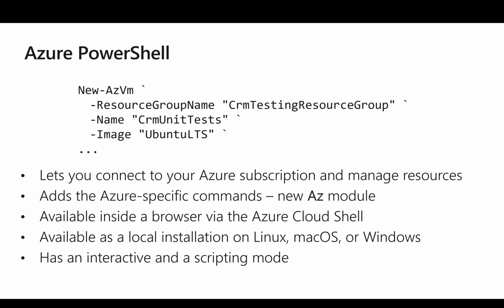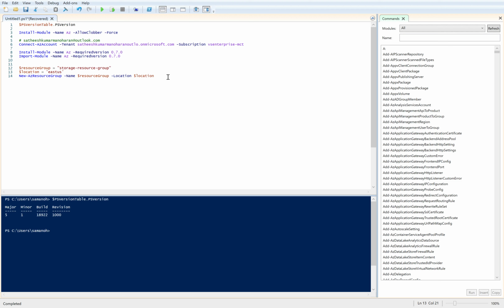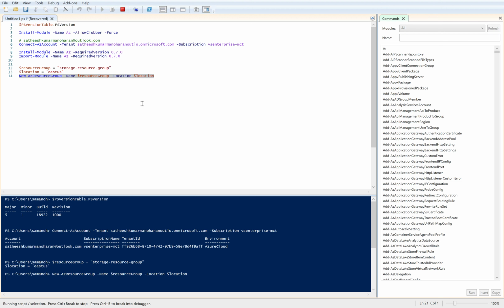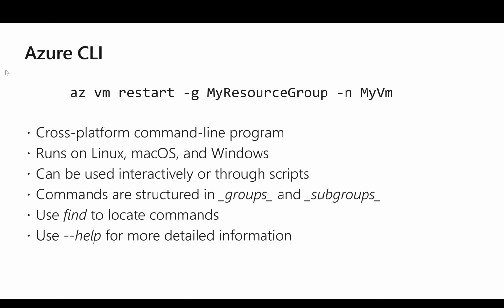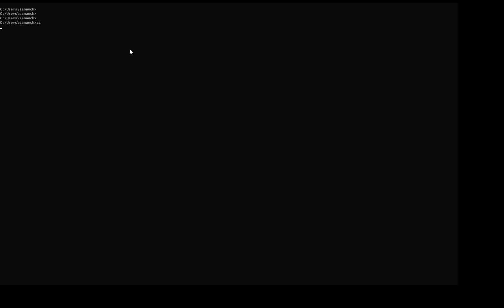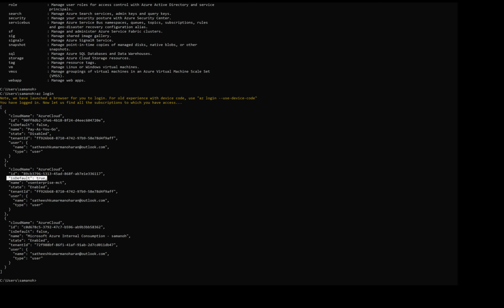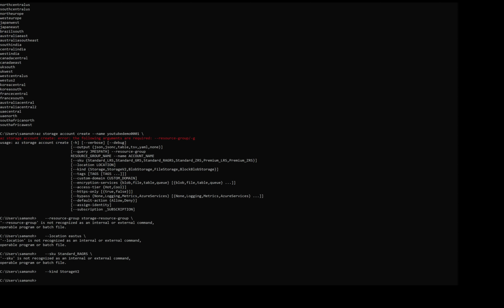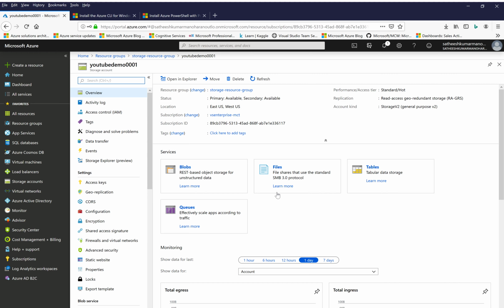02. Module 1 - Lesson 2 - Azure Administration - PowerShell and CLI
In this video, we will have a look at Azure PowerShell and Azure CLI experience along with demonstration